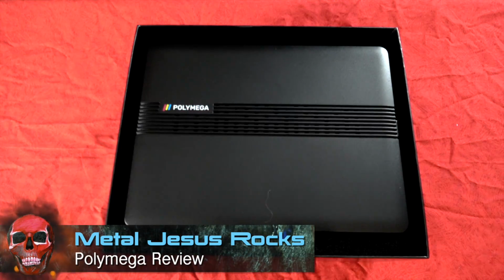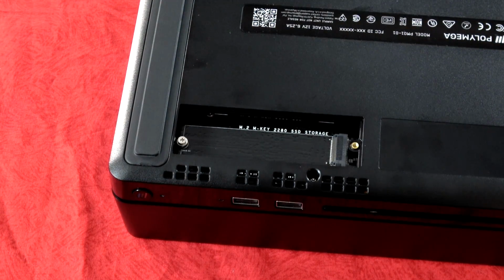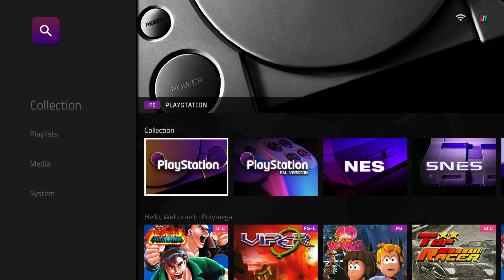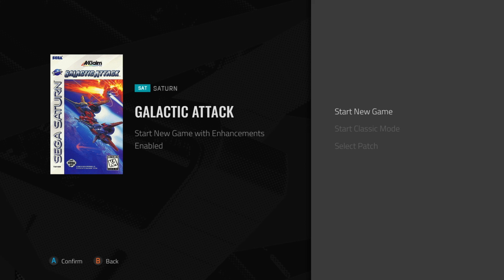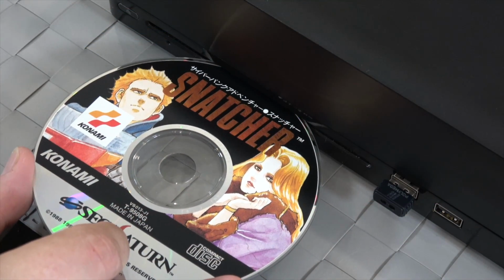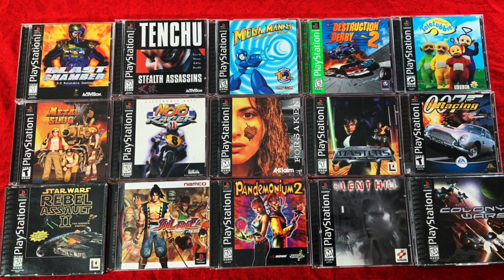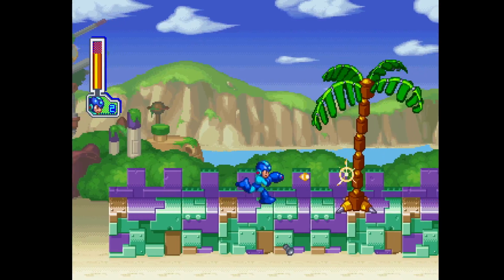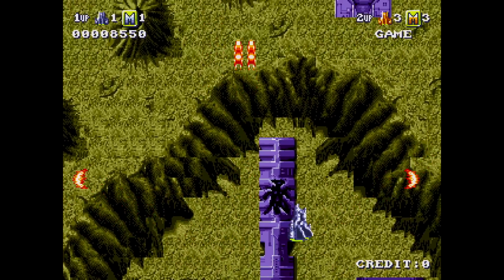Polymega Review - Is it worth $400?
Review of the Polymega modular clone system that plays Sega Saturn, Sega CD, PS1, NEOGEO CD & TurboGrafx-CD games.